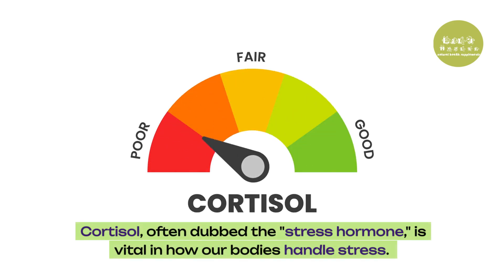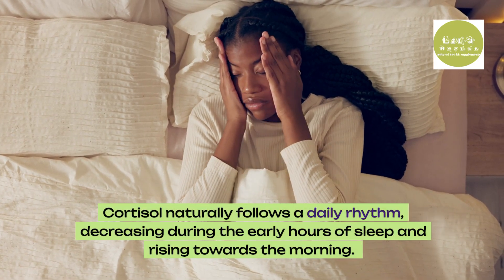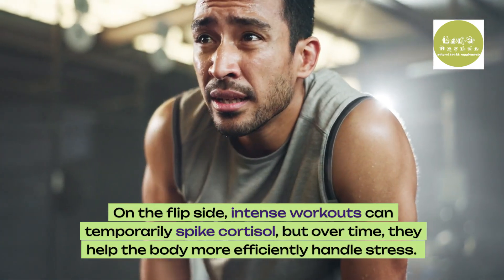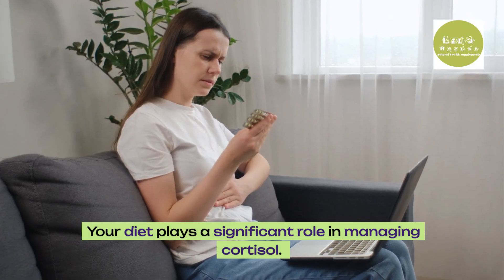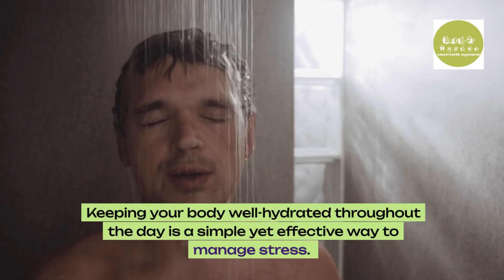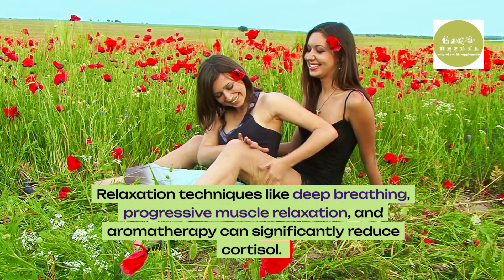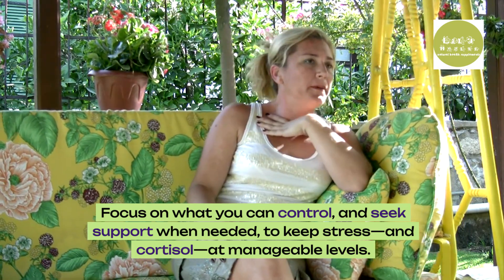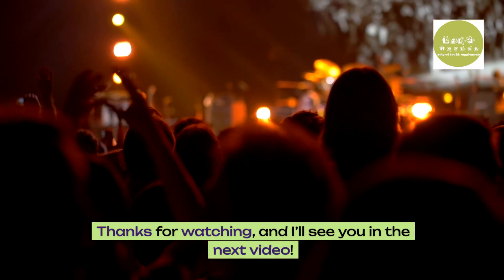How to Reduce Cortisol Levels Naturally: 8 Essential Tips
Cortisol, known as the "stress hormone," is crucial for your body's stress response. But when cortisol levels remain high, it can wreak havoc on your health, contributing to weight gain, sleep disturbances, anxiety, and more. In this video, we explore 8 powerful, natural ways to lower cortisol and help you manage stress effectively. From prioritizing quality sleep and regular physical activity to practicing mindfulness, we cover all the bases to help you lead a more balanced, healthier life. Tune in for actionable tips you can start using today!

Mother Nature is the greatest healer. She is a great source of preventative and responsive medicine. When well utilised, she can ensure good health and wellbeing for life.

Whether it is through the use of herbal remedies, essential oils, and other natural methods under the aromatherapy umbrella. Lily Health will cover these in great detail.

That's why we're here. We want to help you to better understand and live with your health.

We'll be sharing our favorite methods, recipes, and discoveries in the form of vlogs, Q&A videos, cooking demos, book reviews, product reviews - all natural!